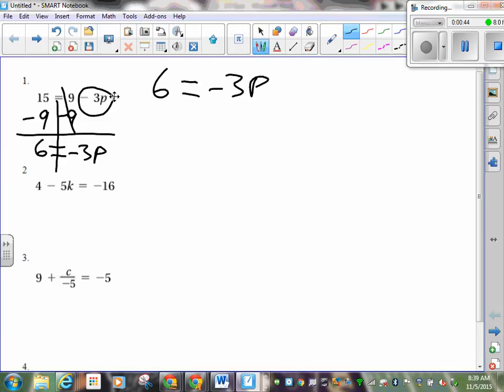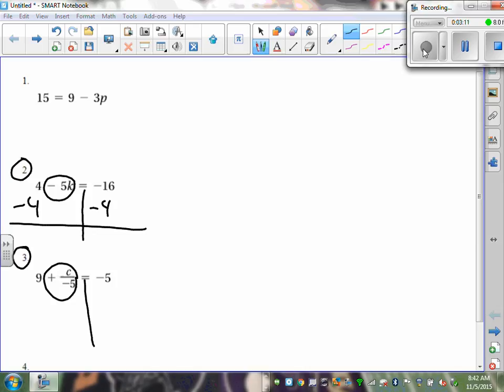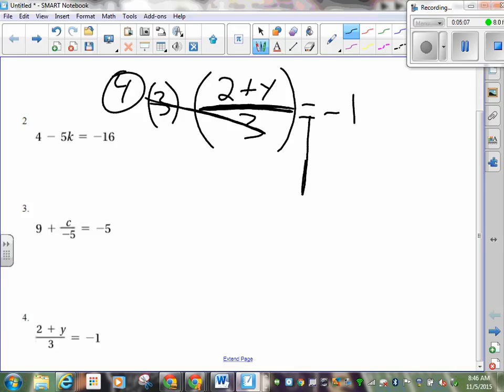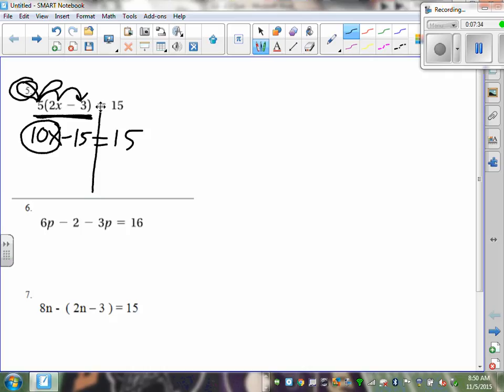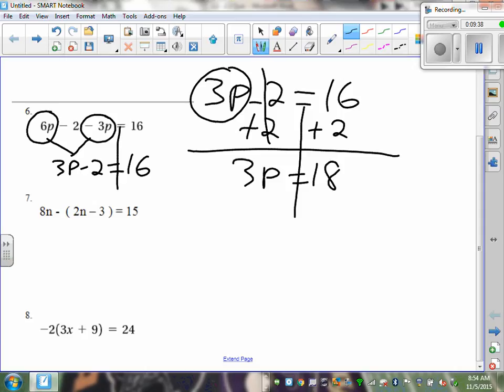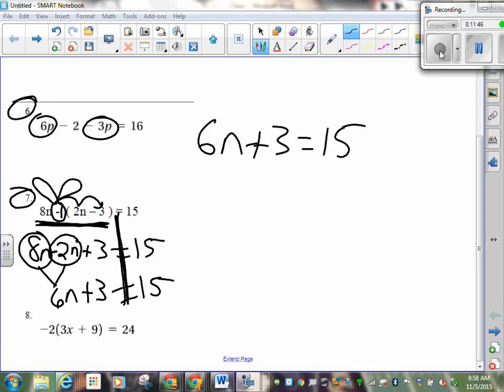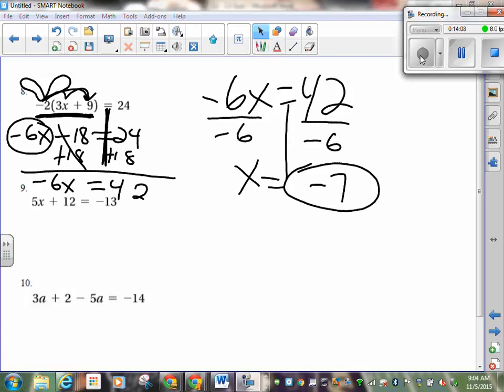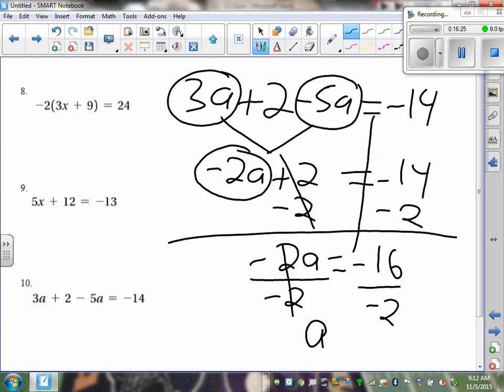2 2 2 3 Notes